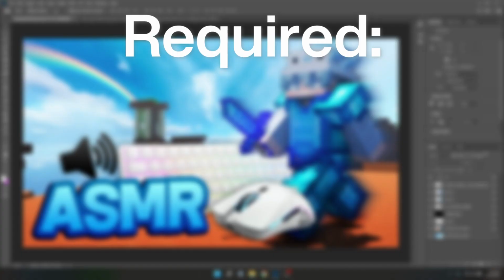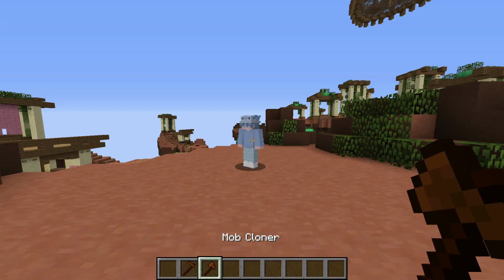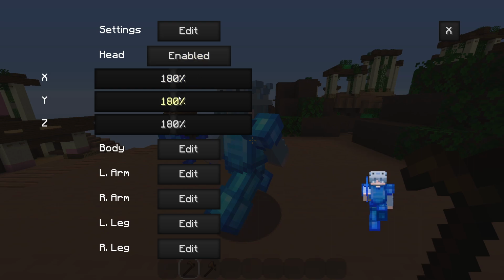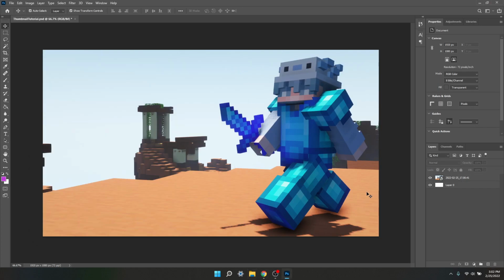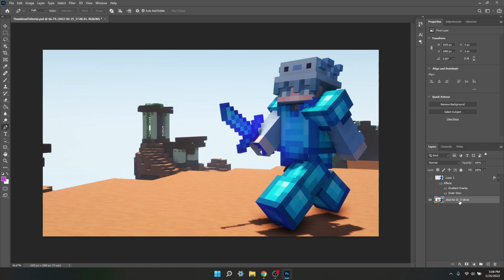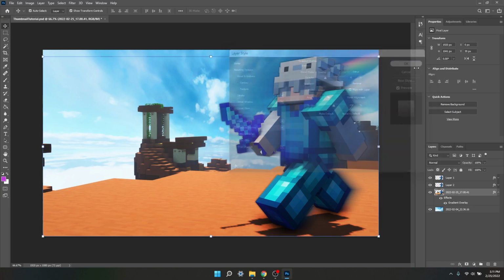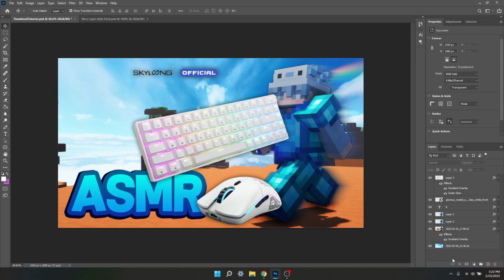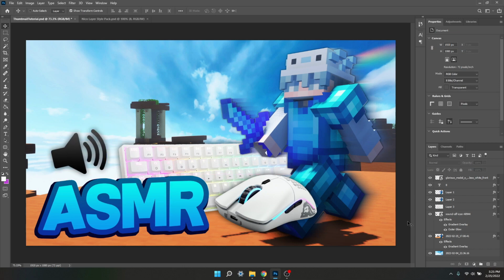How to make Clean Minecraft Thumbnails for beginners! [2022]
[Links & Files] •
-Photoshop

[Packs used] •
- Nicofruit [16x]

[Timestamps]
0:00 - Intro
0:07 - Requirements
0:18 - Using Npc mod
6:47 - Photoshop
8:13 - Masking the character
12:41 - Adding Text
15:15 - Moving things around
18:25 - Outro

[My Gear] •
- MSI GE76 Raider Laptop
- RTX 3060
- Intel Core i7-11700k
- 16 Gigabytes Ram
- Fans that sound like an airplane taking off
- Model O Matte Black

[Tags] •

[Definetly didn't steal this from Cheetwoo]
dude I love this description it just takes two seconds to paste it's the best this is copy pasted from my montage for keywords Jirz doing the latvian strat block hit on minecraft the bridge while cruh explains not on cruhbridge though parihs edates jirz but thats aight while buckybarr hosts buckytour finals with pavkin and speedtoggled and lmblitz going xin69 on their oof oh and I should probably also put Trycs and Sammygreen and Turtilz and itzglimpse and NotNico and Mellomelt and TapL and Technoblade and Grian and Stimpy or Marcel or Stimp and Hurtin and AreuMadLoL and Derpled and Doogile and Purpled and I am luvonox confirmed I moonwalk and godbridge sometimes and telly bridge but I suck at it and I am playing on Hypixel and it is NOT minecraft man hunt or manhunt and I am not dream against sapnap badboyhalo and skeppy against 1 or 2 or 3 or 4 or 5 or 6 or 7 hunters and its Not Minecraft But Water Rises or Minecraft But Lava Rises or any other but challenge like that This is NOT a speed run speed runner of Minecraft against a killer assassin and Im gonna steal this from areumadlol he responded to my tweet with this Hypixel YouTubers I enjoy to watch in the Minecraft PVP Hypixel Bedwars Skywars Community are Derpled Cooldude951 Turtilz Evakz Purpled Gamerboy80 SammyGreen Astelic Technoblade RKY Guiny  areumadlol Zyphalopagus Zyph iTMG Target3DGaming im knockoff hurtin